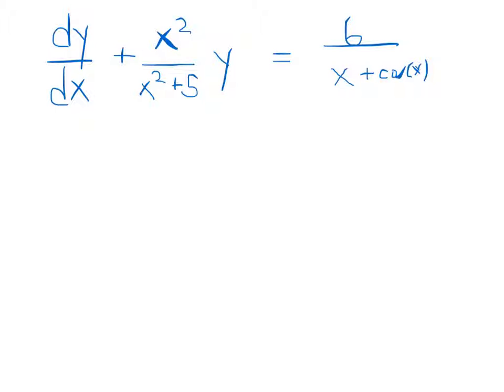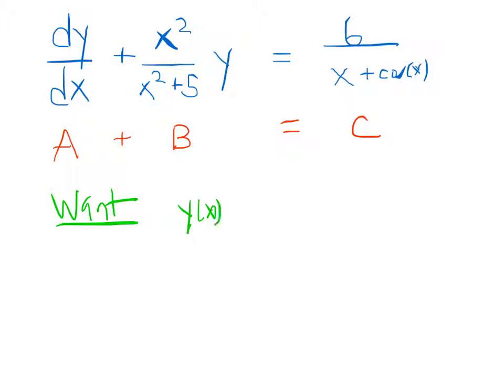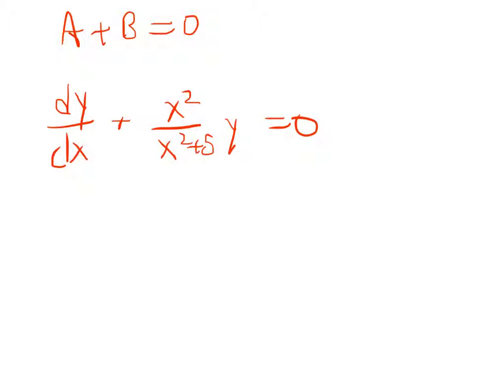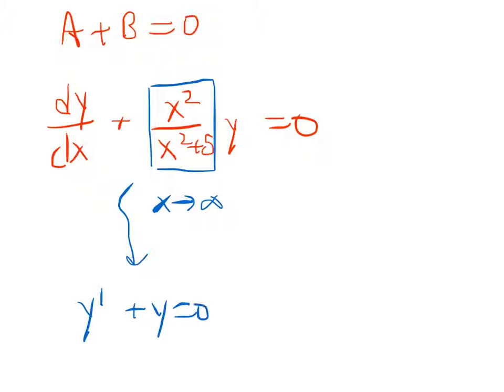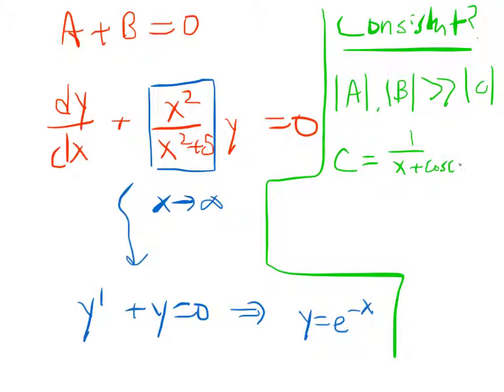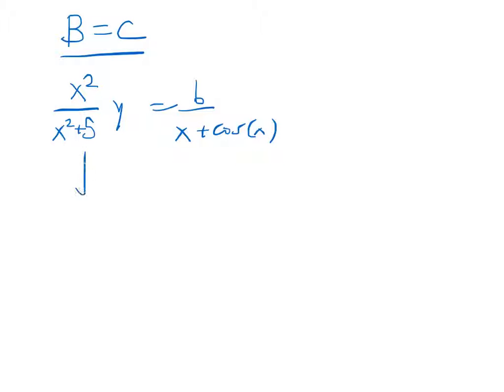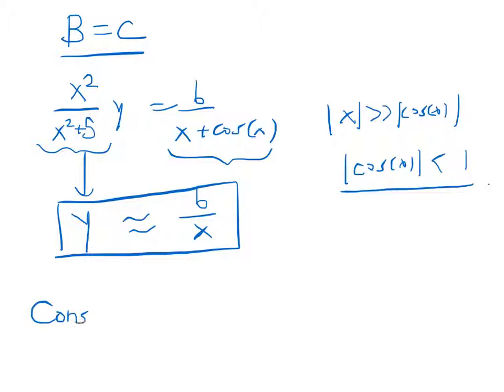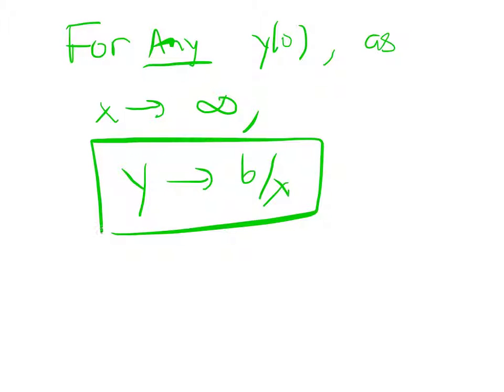Solving linear ode with dominant balance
Another example like  class on feb 1